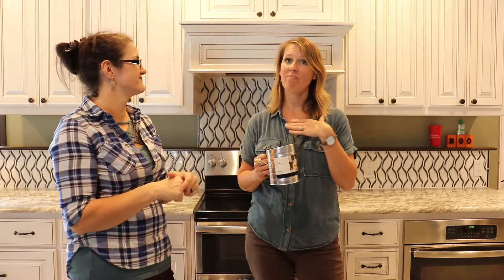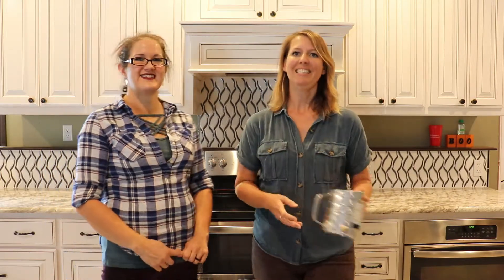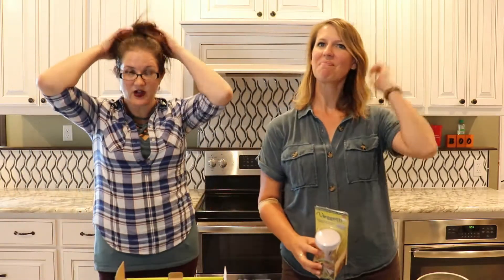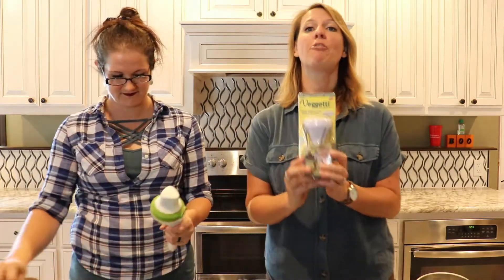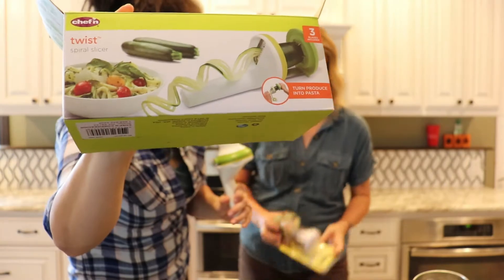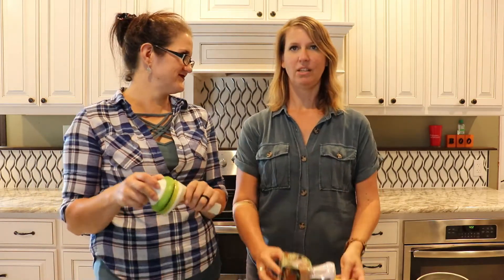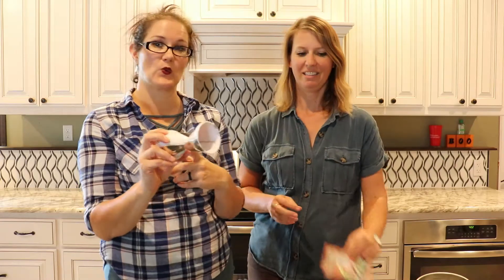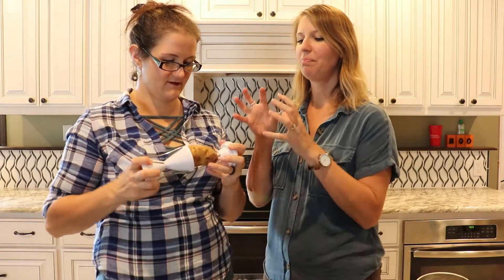Ep 13 - Stupid Useful Kitchen Tools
Trying out some new kitchen tools to see if they are stupid or useful.  We used new tongs, a sifter, and vegetable spiraler.  Looking forward to using these tools more in the kitchen!

We, Tiffany and Sharla, have been friends for over 20 years!  Even better we get to be sister-in-laws!  We have 9 kids between our 2 families and have been homeschooling for 8 years now.  We love sharing new life changes together and helping each other through challenging times.  We have spent time learning to homeschool, get kids into college, shopping, exercise and work on healthy eating habits.  Our friendship blesses us and our families everyday.  Hopefully, through our crazy fun review adventures we can share some awesome useful things to everyone else too.